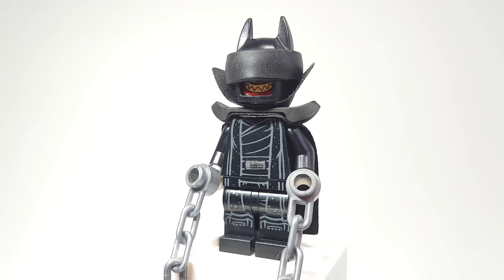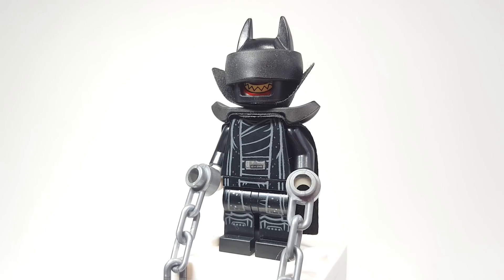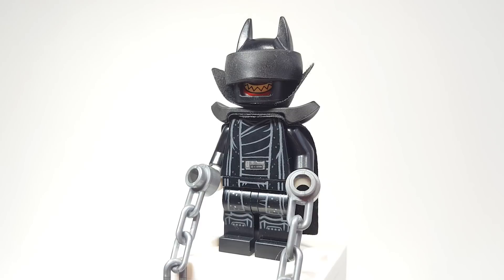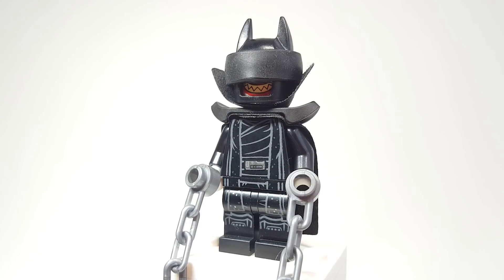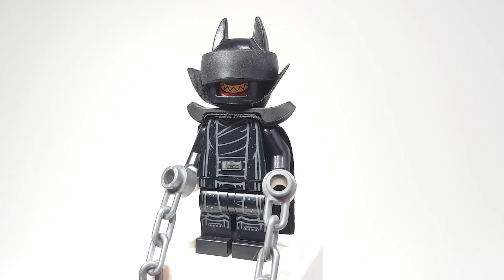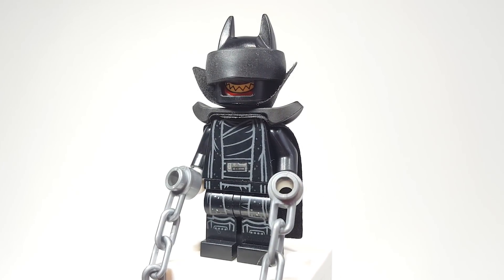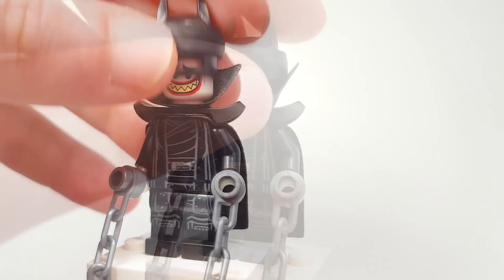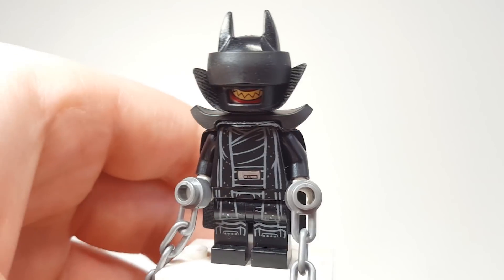How to Make a LEGO the Batman Who Laughs - Episode #21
You all picked it! Today we're looking at my custom the Batman Who Laughs minifigure!